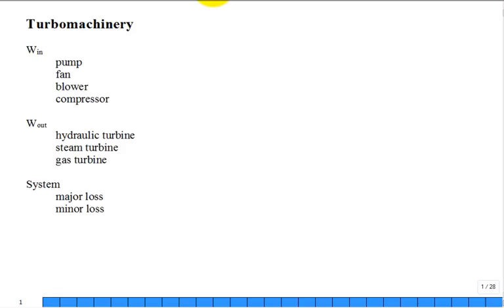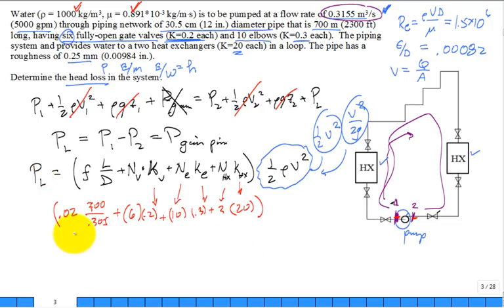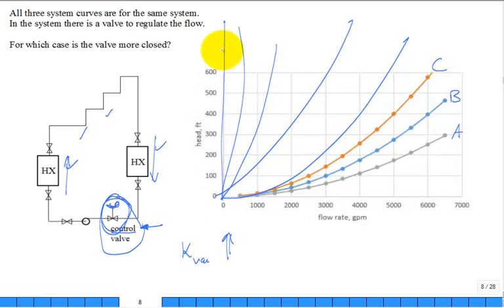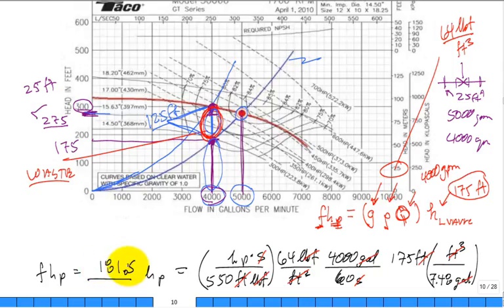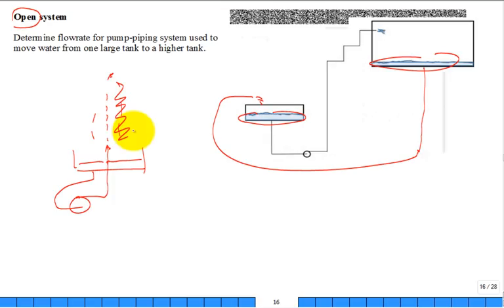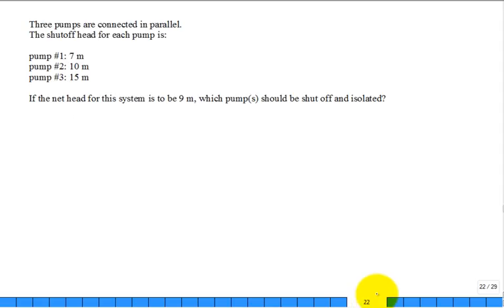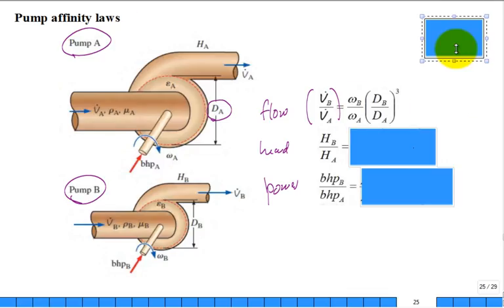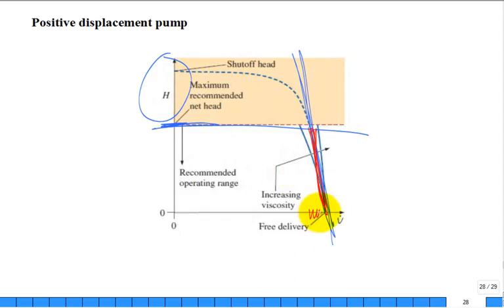ME3663 Turbomachinery 2 Summer2016